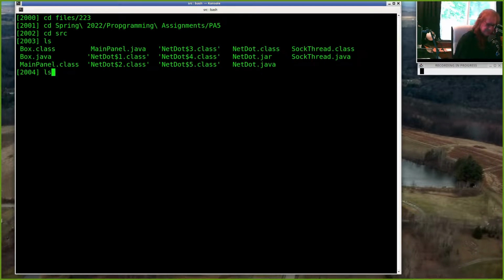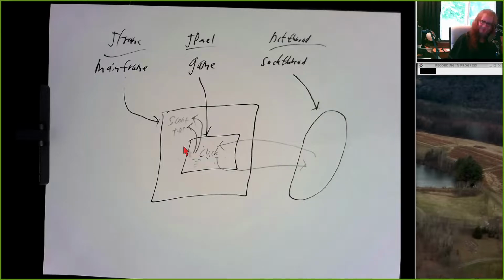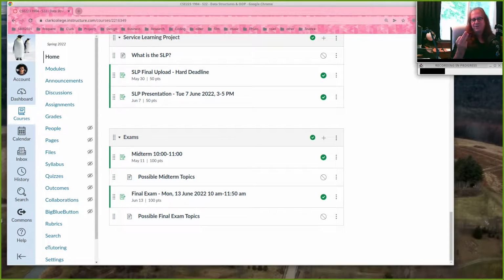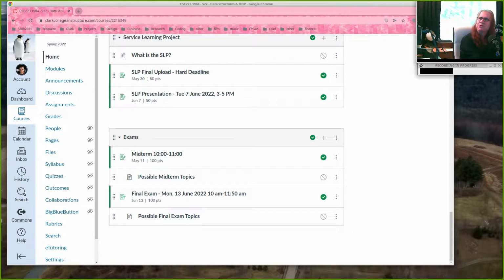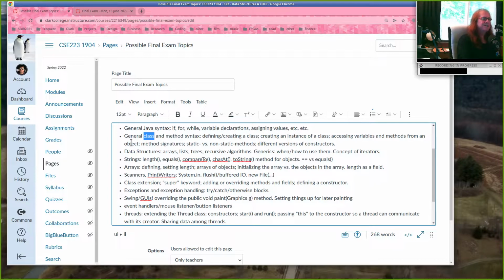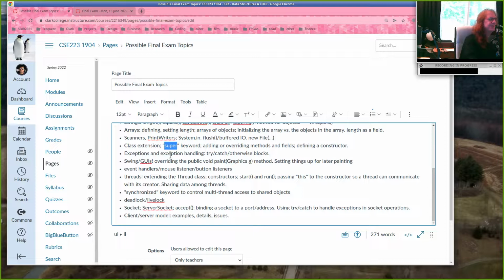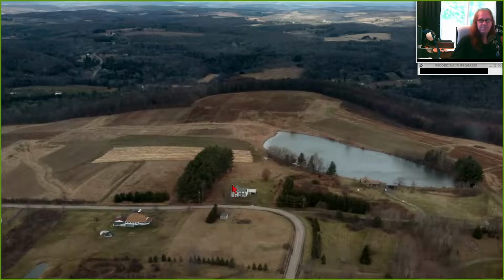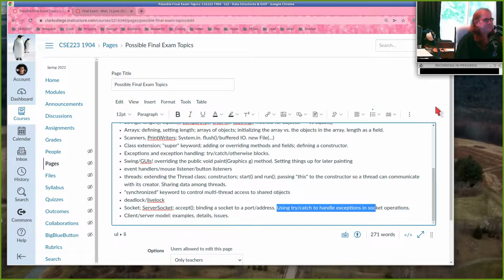CSE223A 20220608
03:01 wrap-up
34:39 final
34:53 SLP
55:24 break
1:01:38 final